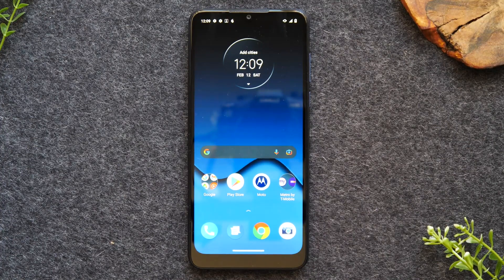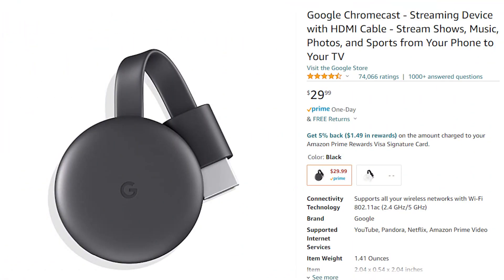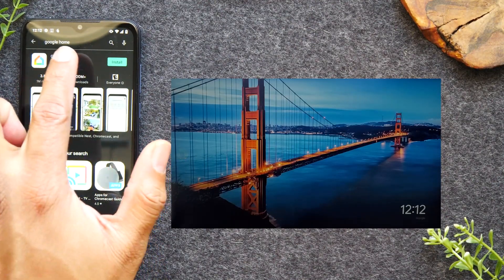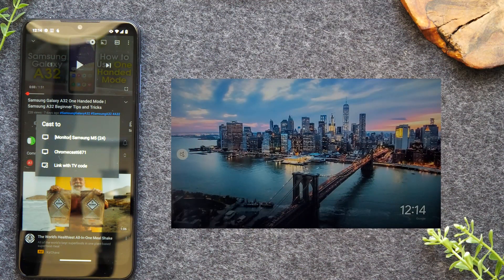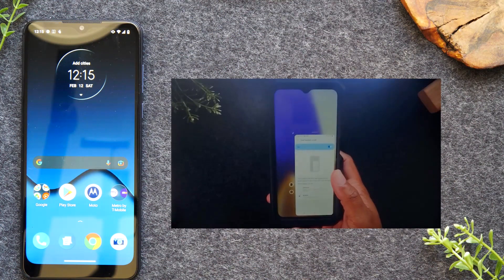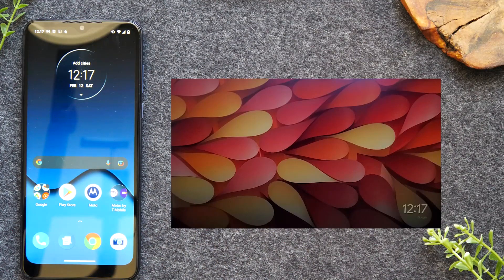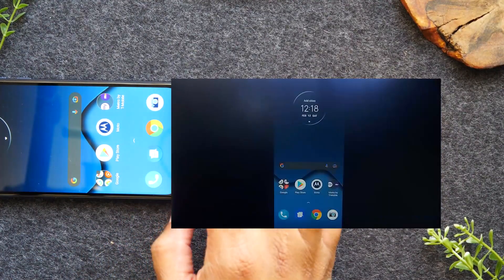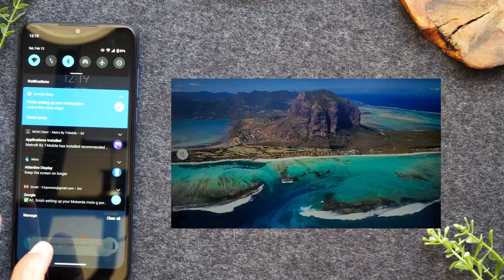Motorola One 5G Ace How to Mirror Your Screen to a TV | Moto One 5G Ace Play on TV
📌You need one of these for your Moto One 5G Ace
😎Buy a Moto One 5G Ace HERE!

Learn how to mirror your Motorola Moto One 5G Ace screen to your tv! Learn how to mirror everything on your screen or to just play netflix, youtube, or hulu on your tv from your phone.

[Description Tags]
Moto One
Moto One Ace
Moto One 5G Ace
Motorola One
Motorola One 5g Ace
Motorola Moto One 5G Ace
Screen mirroring
Screen Cast
Moto One 5G Ace Mirror Screen to TV